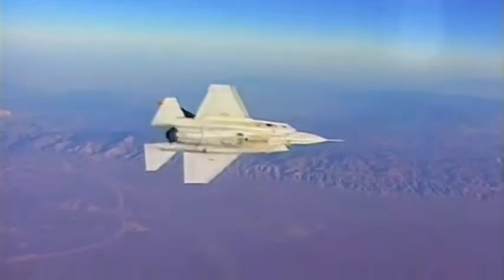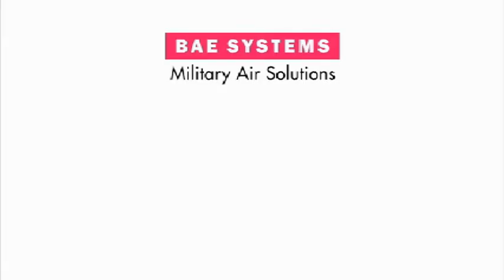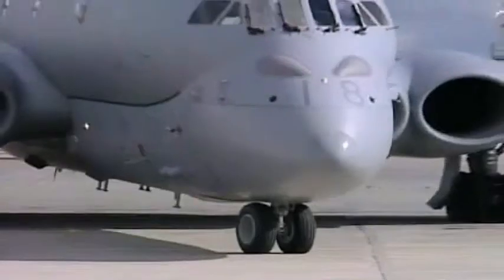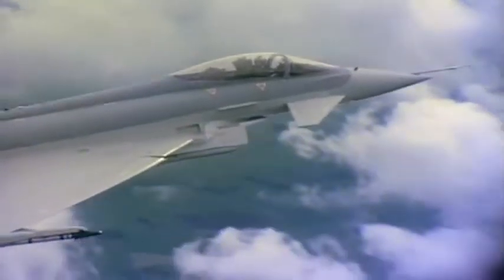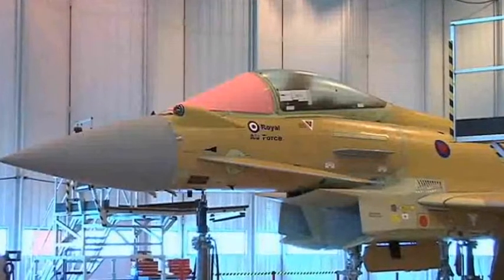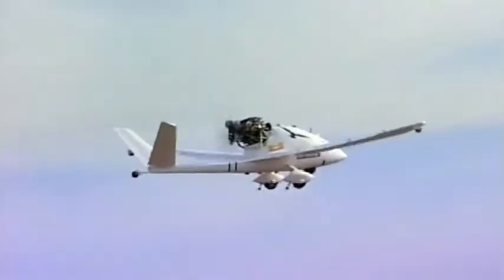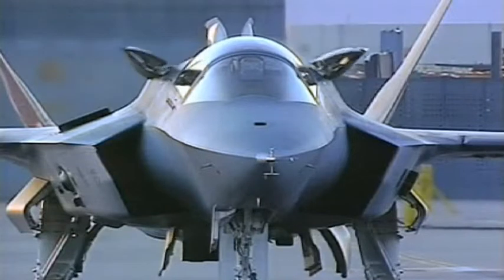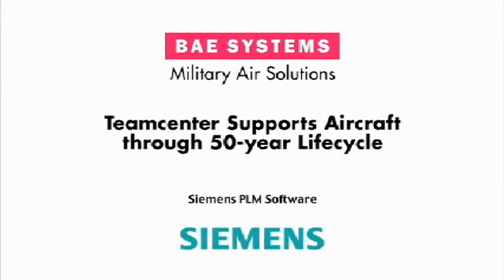Siemens PLM BAE Systems Military Air Solutions (Teamcenter) Video Case Study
Video case study profile's BAE's implementation of Teamcenter, with special emphasis on "through-life support" with Maintenance, Repair and Overhaul (MRO) capabilities.